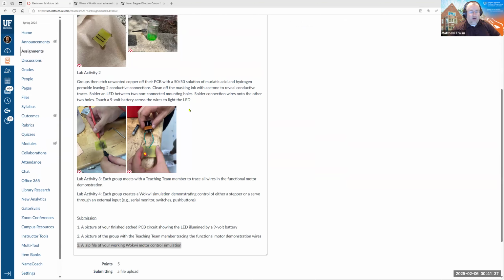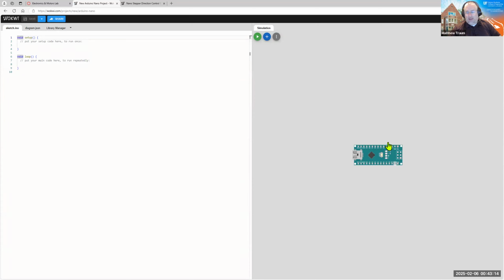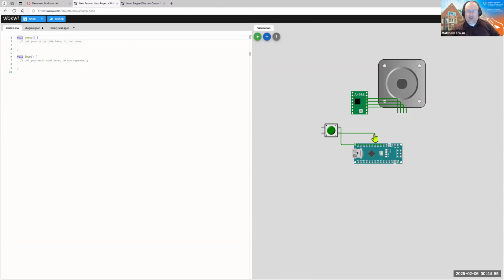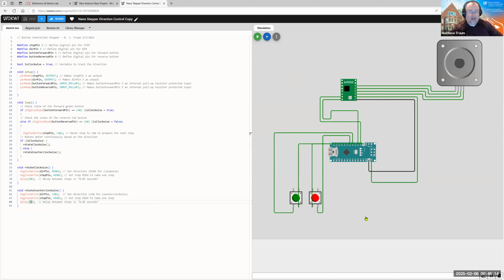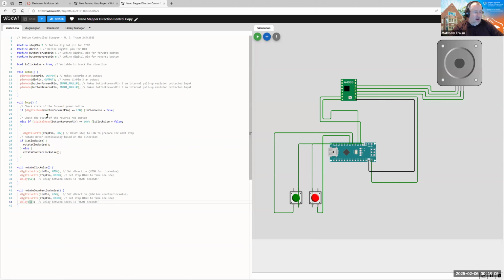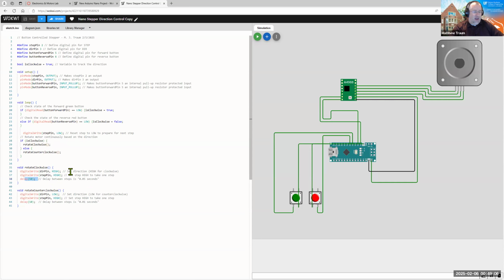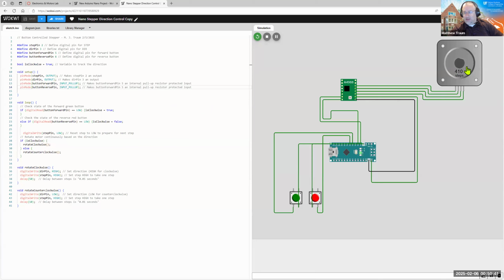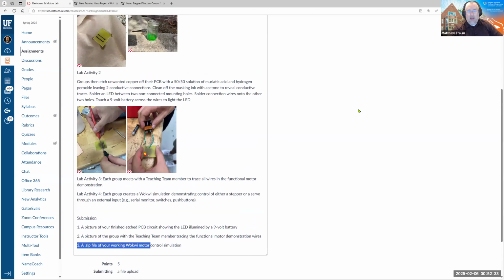Wokwi Platform Walkthrough